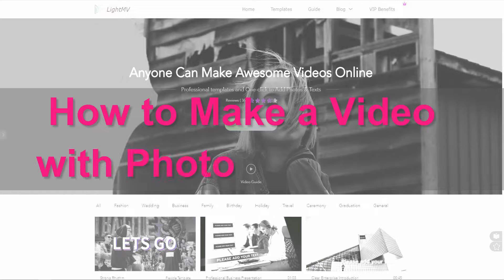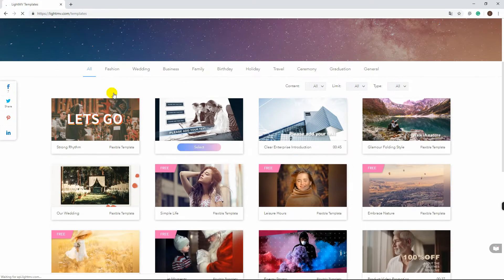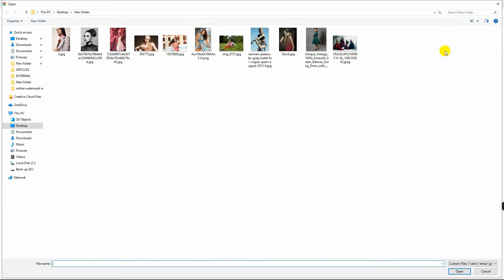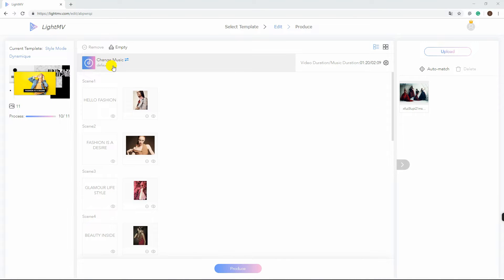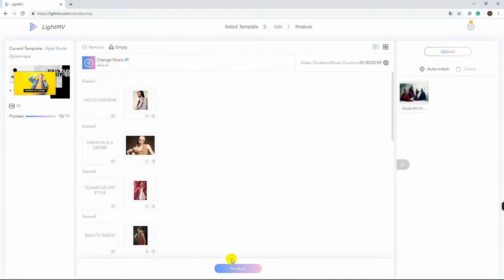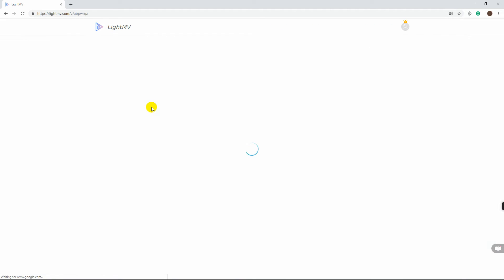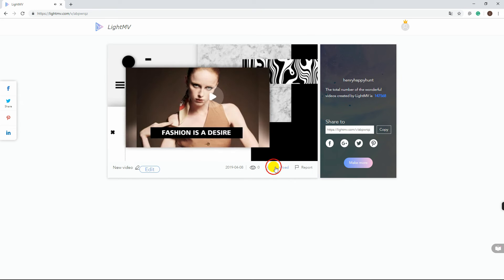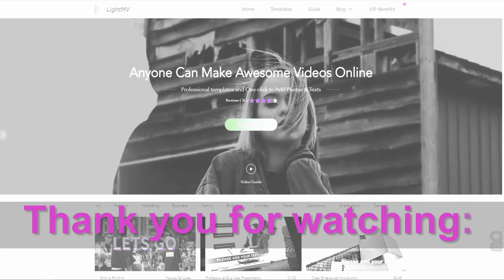How to Make a Video with Photos and Music?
Do you want to create a video with your wonderful photos and music? Here you will learn how to make a video with photos and music by using two easy but effective tools.